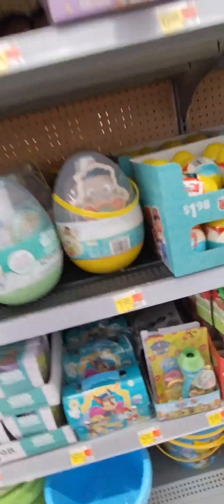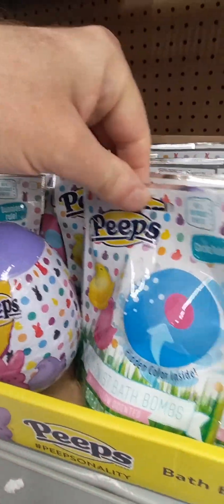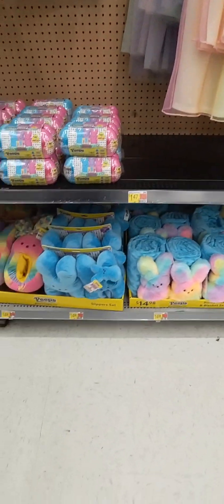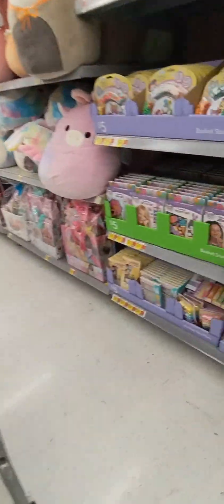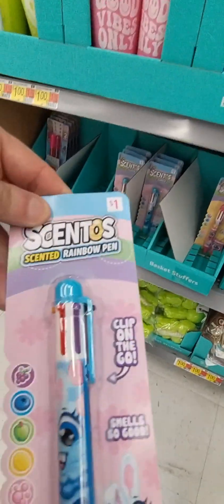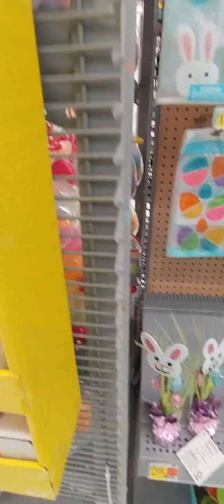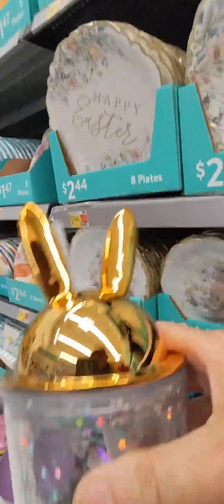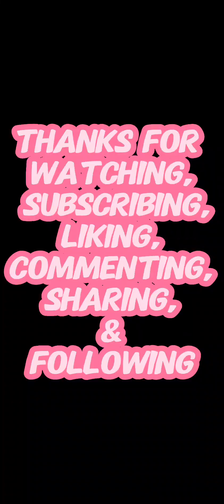Shopping for Easter at Walmart